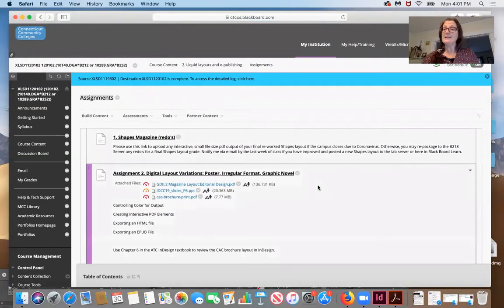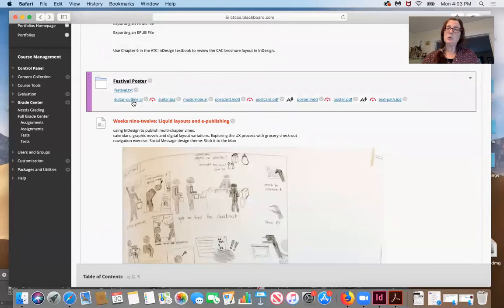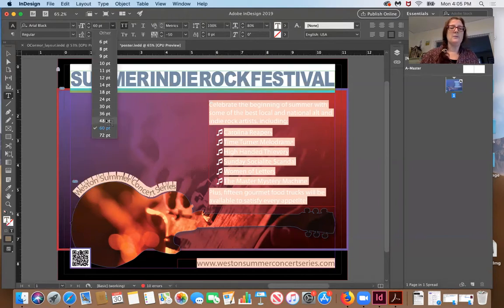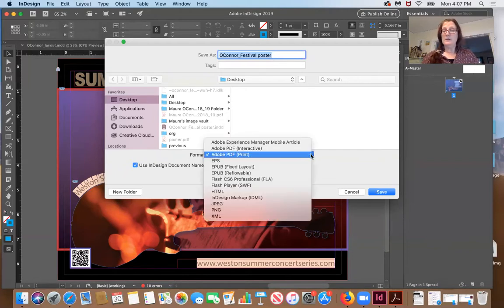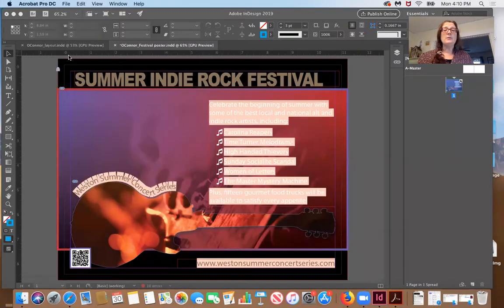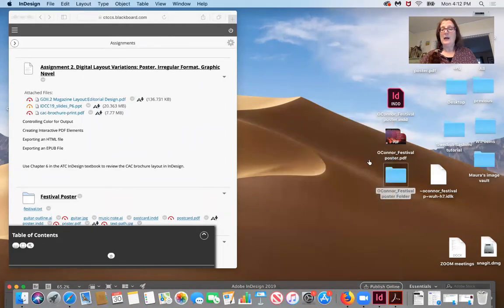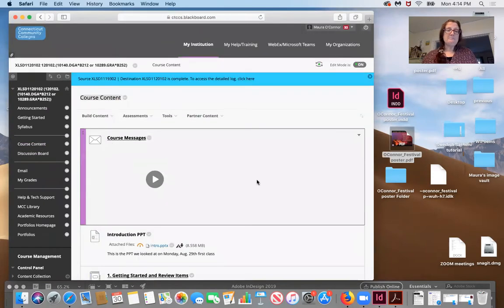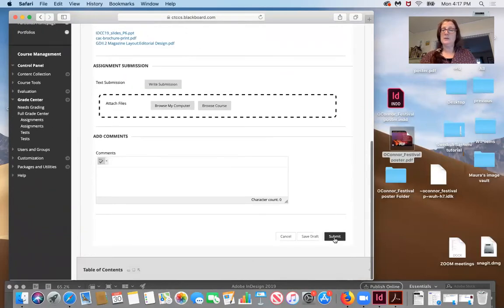Output and upload of Festival poster and your Digital Variation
Find Directions to output pdf and/or package and Zip out of InDesign and upload to Blackboard Learn.